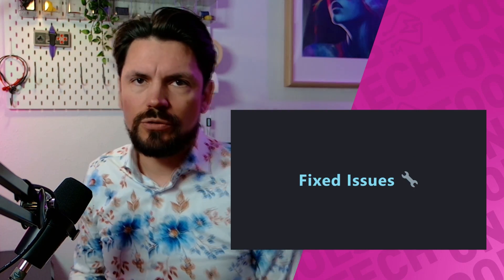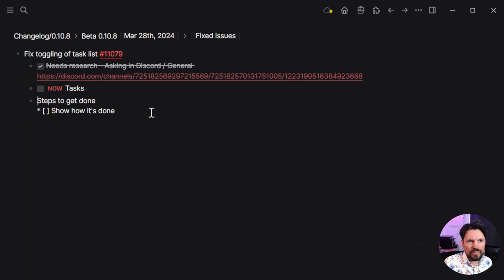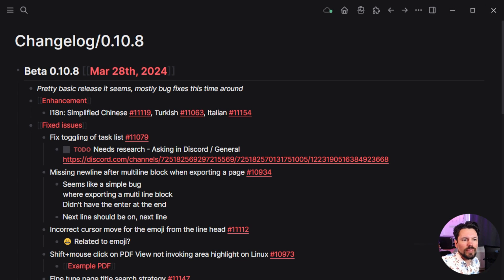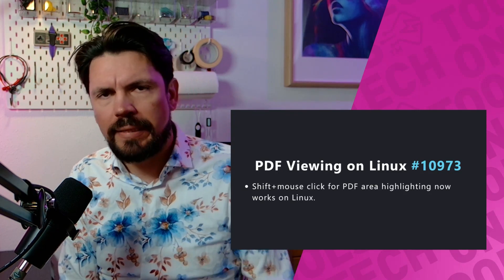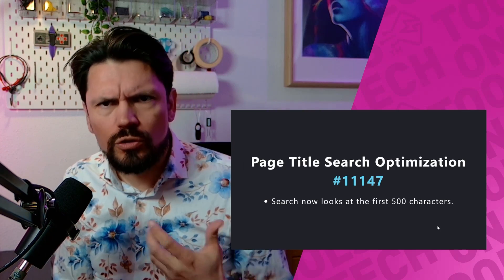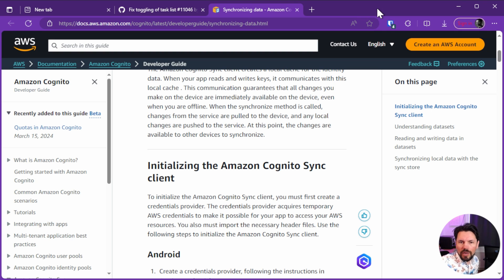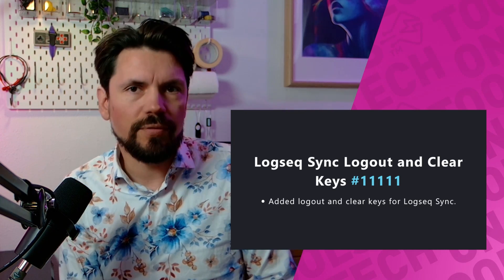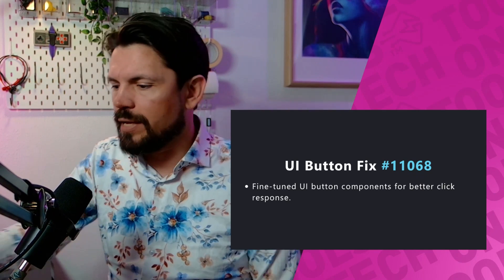Logseq 0.10.8 Changelog - Checklist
Not a lot of changes in the latest changelog, but I did learn about the feature to be able to make checklists.